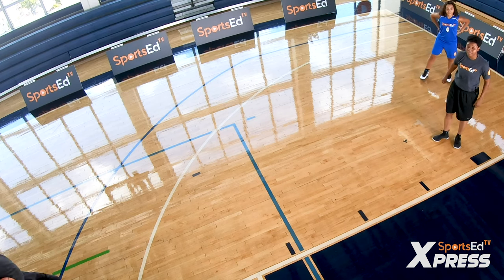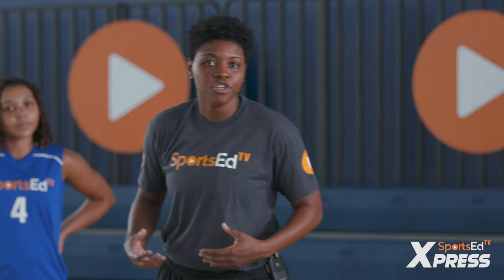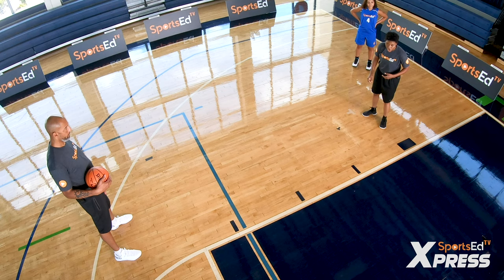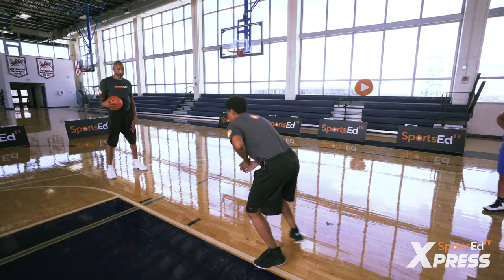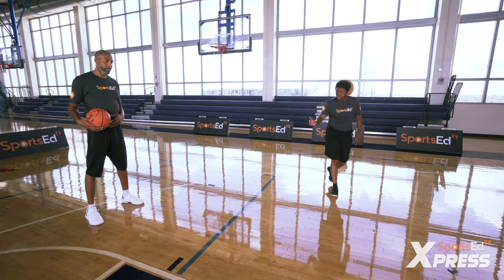Basketball tips | How To Do An Effective V-Cut In Basketball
Basketball tips

PRO BASKETBALL TIPS:  V-CUTS | SKILL BREAKDOWN | ALL AGES & SKILL LEVELS

The purpose of this basketball tips tutorial is for you to learn how to move and create space without the ball, becoming a better asset to your teammates.

The key to an effective V-Cut is to draw your defender in one direction, typically inward toward the paint. This can be done by walking or running your defender to the location you want to go.

1?? Walk your defender inward 3-4 steps.
2?? Plant outside foot.
3?? Explode in the opposite direction.
4?? Show your hands and call for the ball.

? Practice V-Cuts without a ball, or add options to shoot, dribble, or pass off of the V-cut action. Tag @SportsEdTV and show us how you train to improve this skill to be featured in our stories!

See the full library of all our free basketball tips videos and more online basketball tips